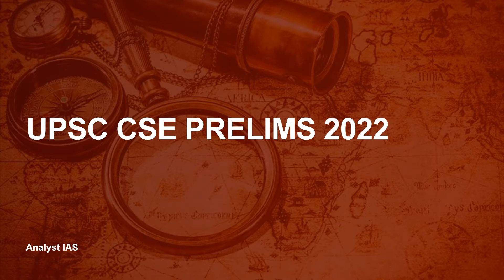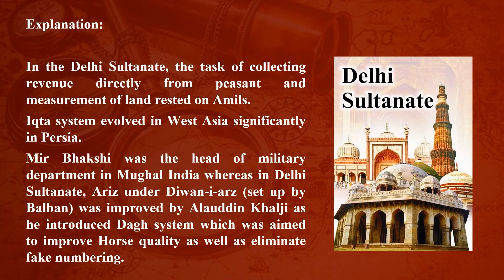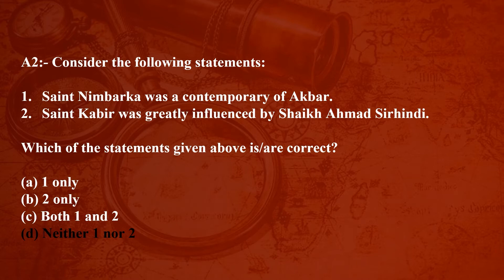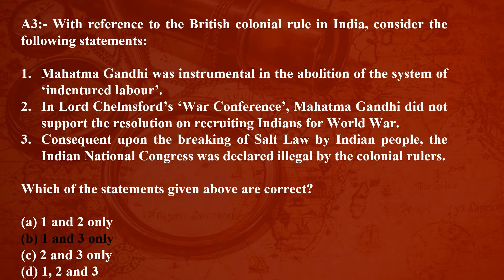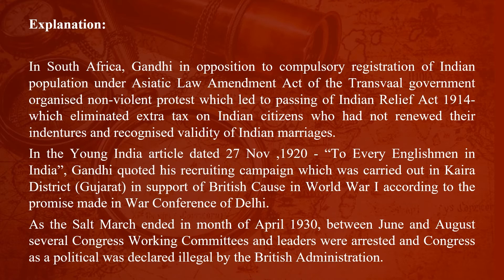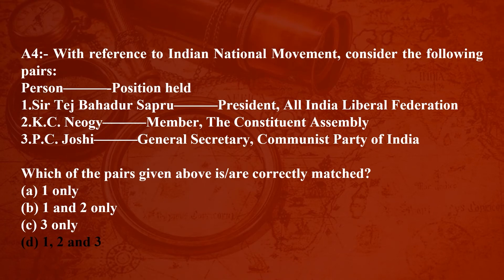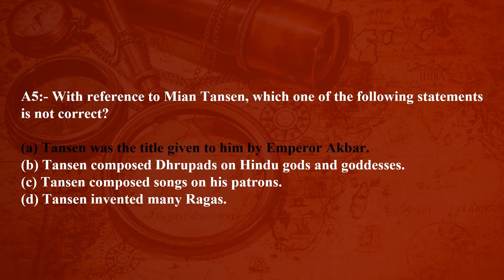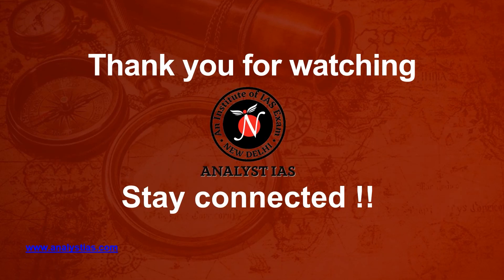Prelims Question 2022 (Part 5) | UPSC PYQ DIWSCUSSION SERIES | Analyst IAS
Hello Everyone
In this video we have discussed important History/Art and Culture questions for UPSC 2022.

01, R Block, New Rajinder Nagar, Delhi -60
land mark - DI khan School Campus, R block, Delhi 60